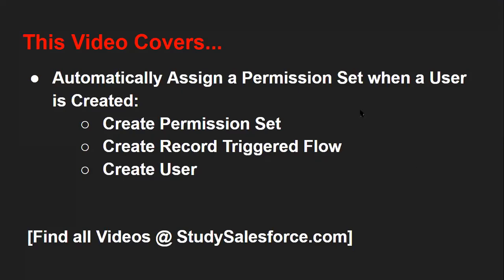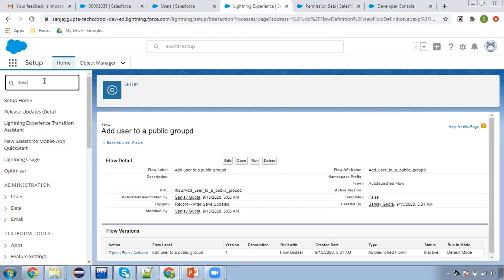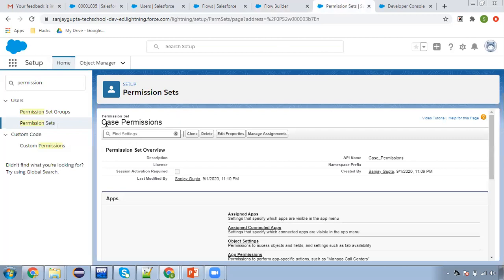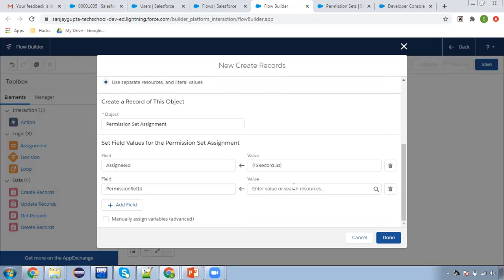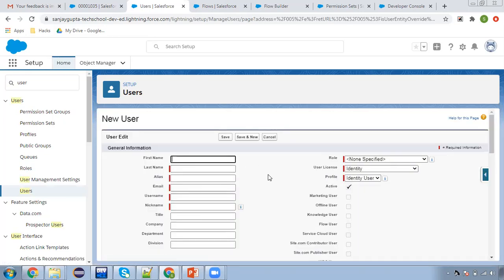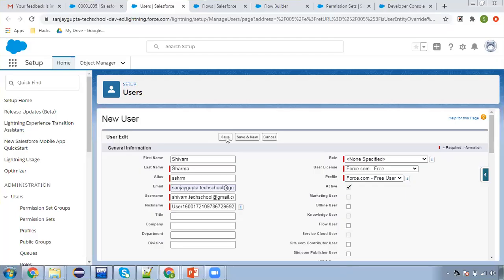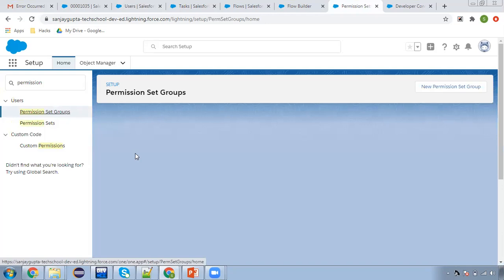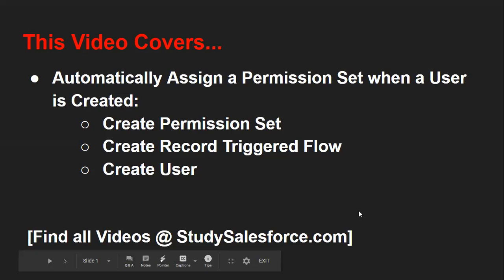32 Assign a Permission Set automatically upon User Creation through Flow | Learn Salesforce Admin